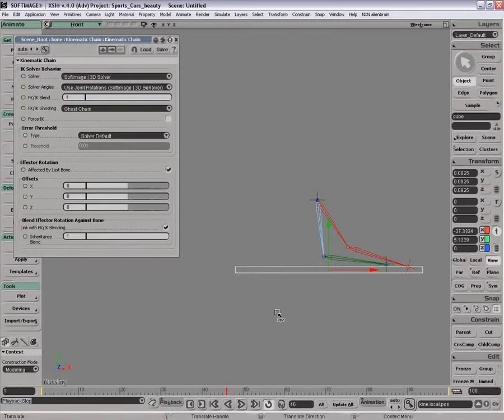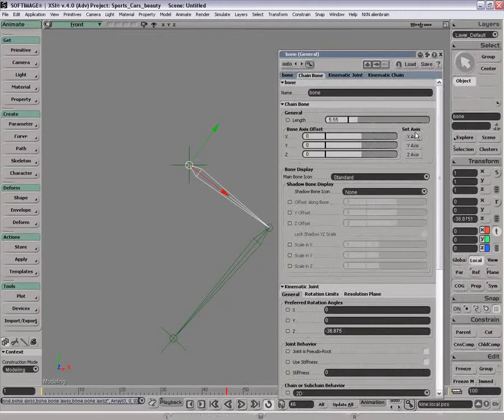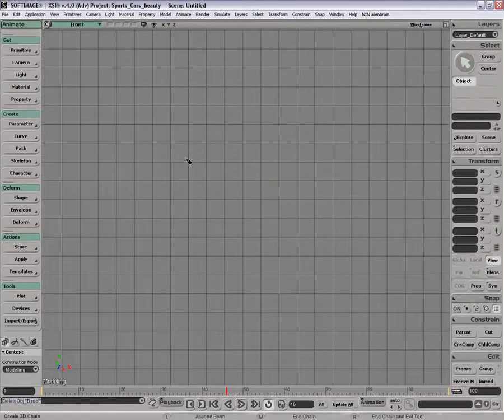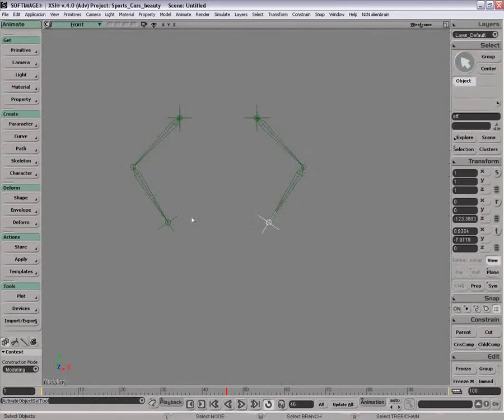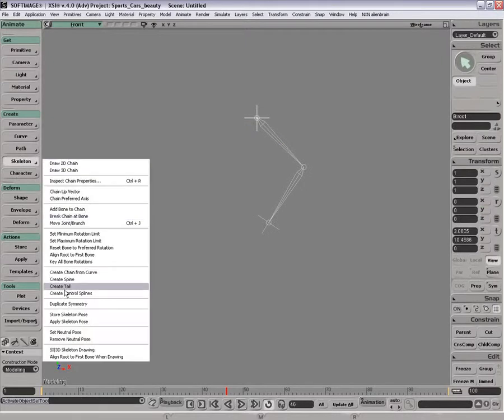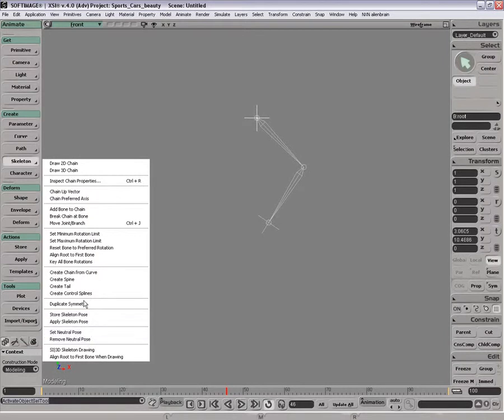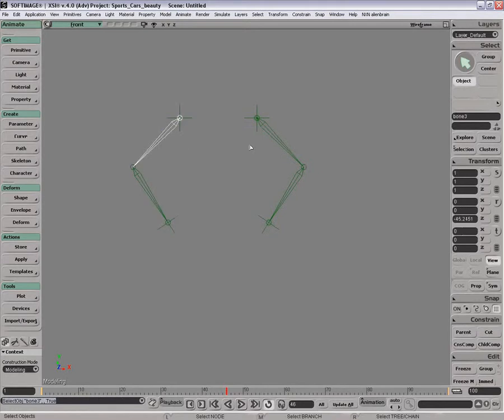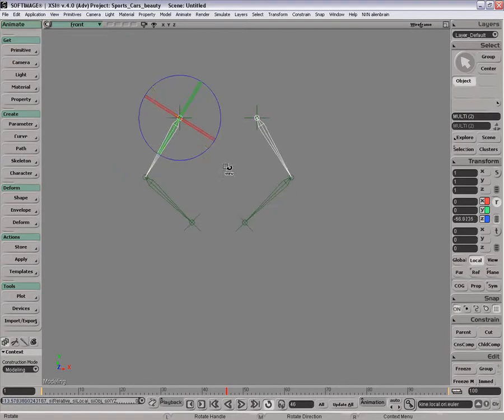Animation: Setting joint axes, mirroring limbs